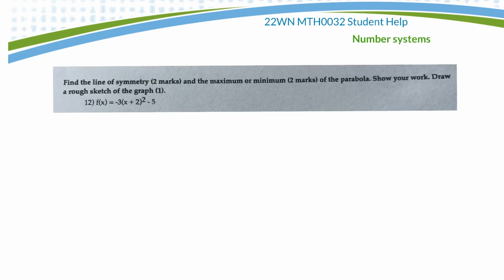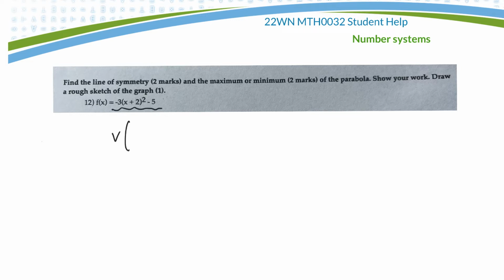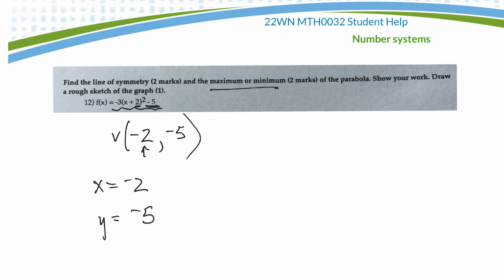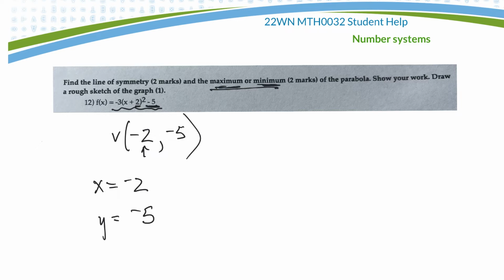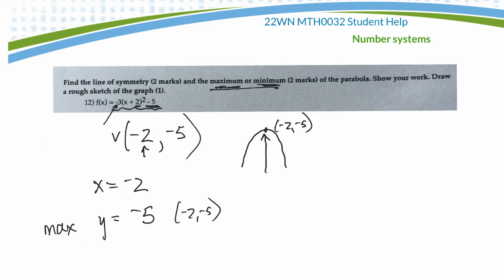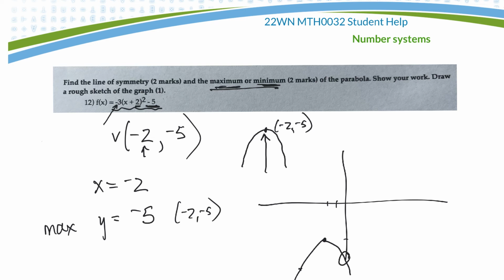22S2 Student Help - line of symmetry